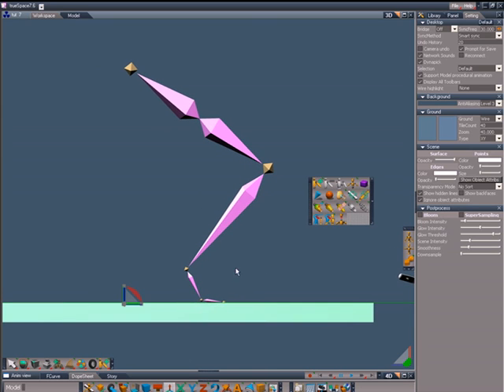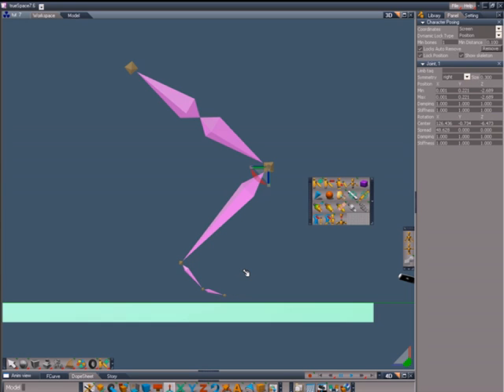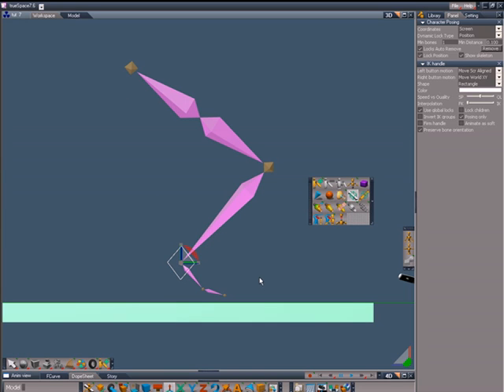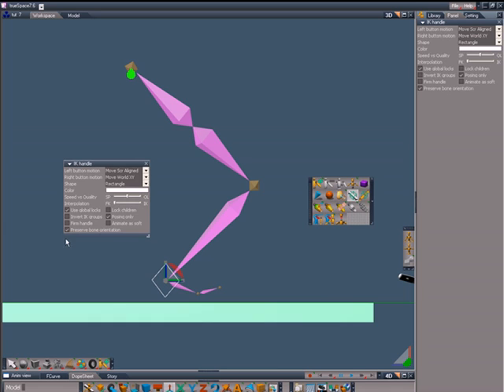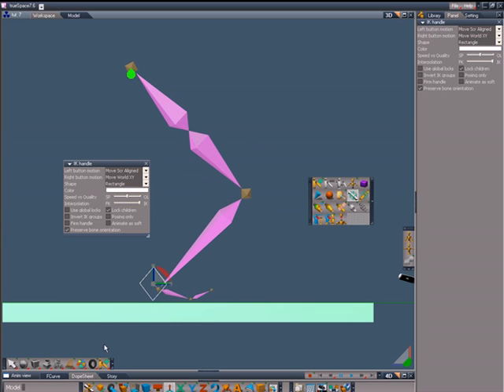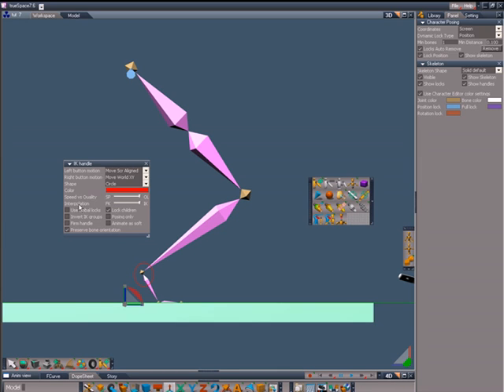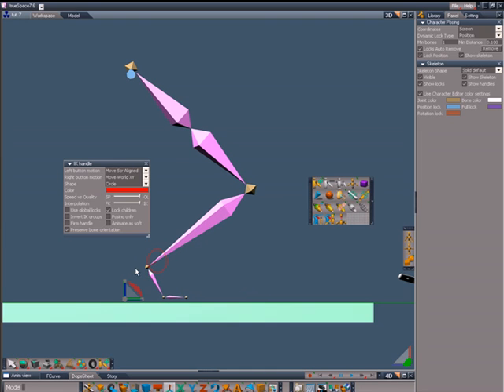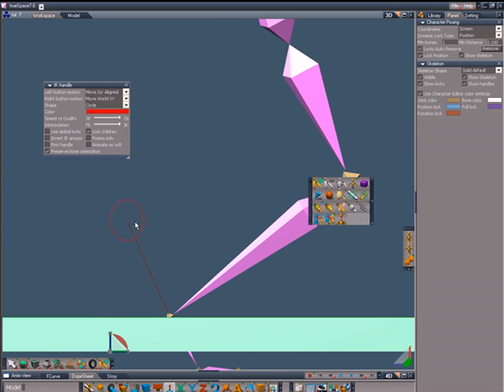trueSpace 7.6 rigging tutorials Pt7